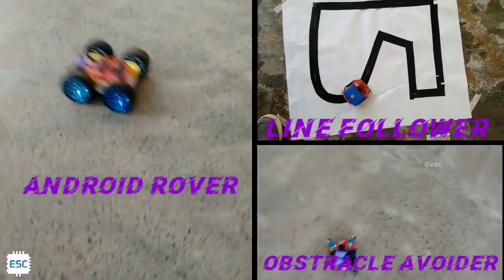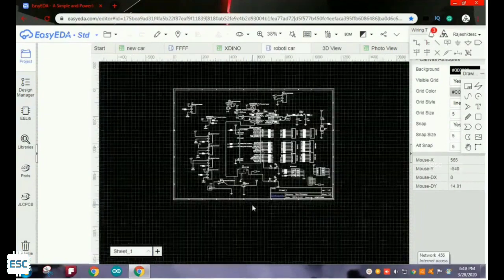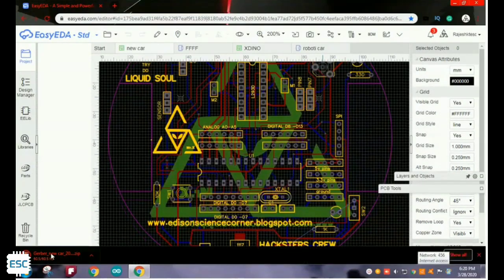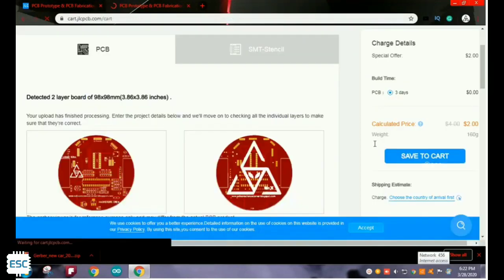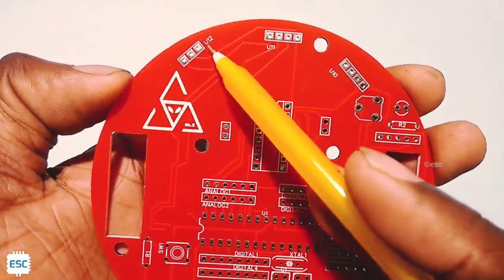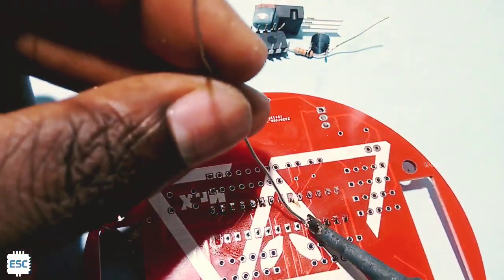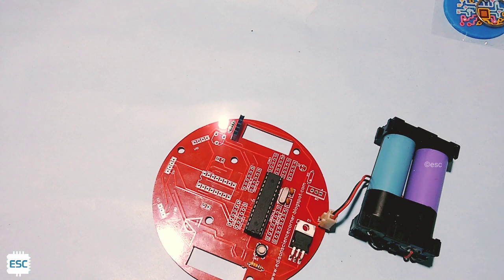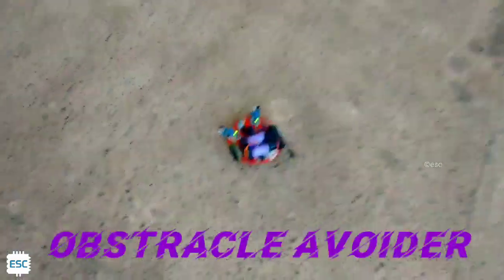DIY ARDUINO ROBOTIC PCB | JLCPCB | easyeda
IoT projects
Arduino projects
electronics projects
diy stuff
blynk app projects
Arduino tutorials
science projects

FOR PCB ORDER